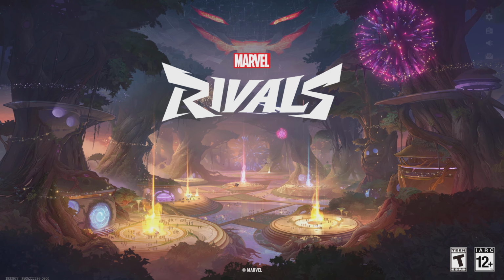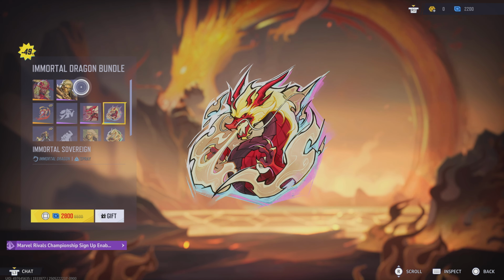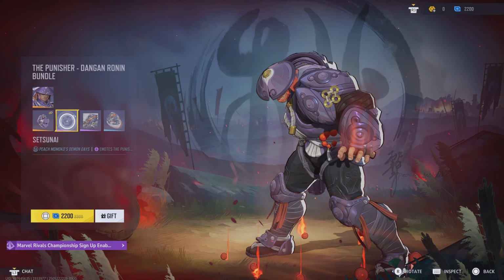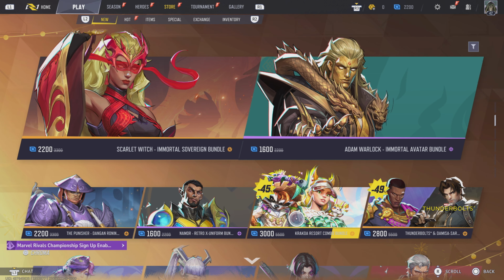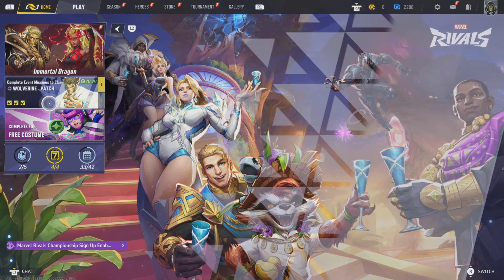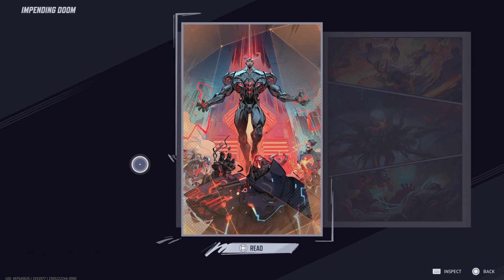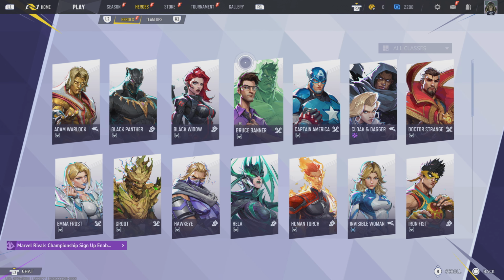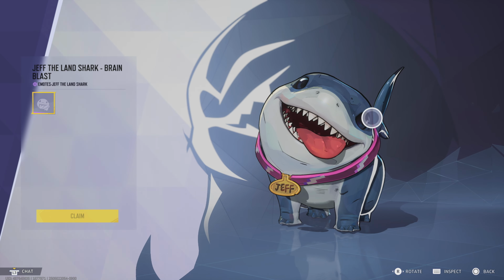Season 2.0 Highlights of New Skins and Giant Head Mode! Marvel Rivals - PS5 Pro Gameplay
We cover multiple aspects of retro and modern geek culture, from boards games to toys, D&D to video games, and comic books to gamer snacks!

Check our YouTube channel page for the latest giveaway if you’re watching this from the future.

FREE Marvel Heroes Strategy Board Game (2006) by Fantasy Flight with 20 Pre Painted Miniatures!